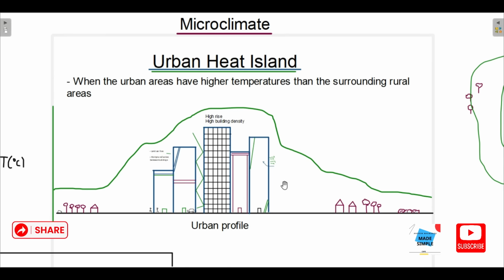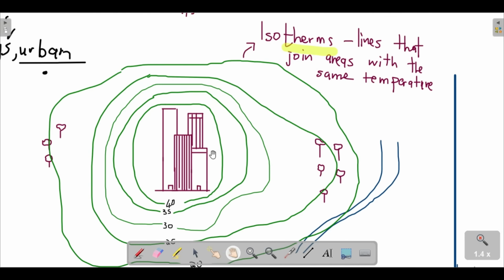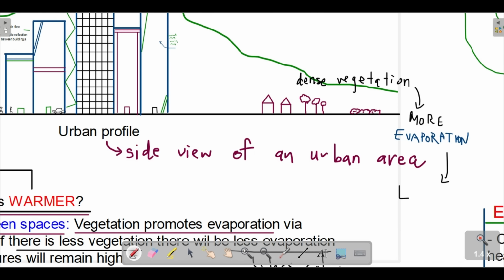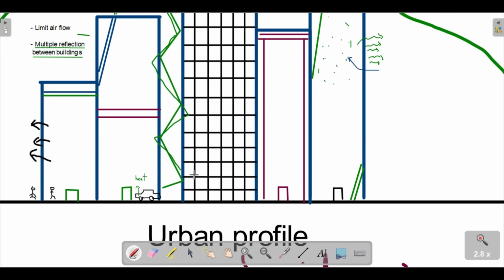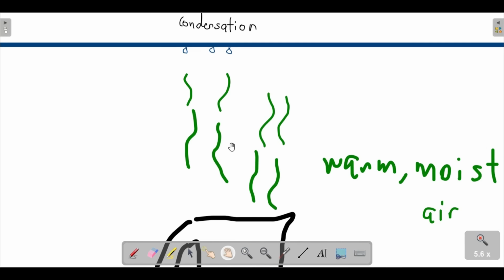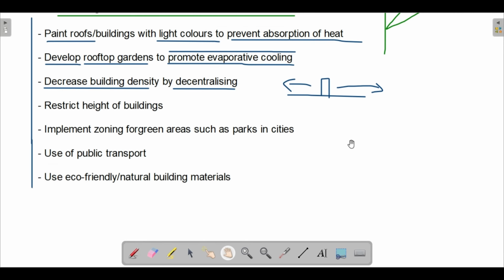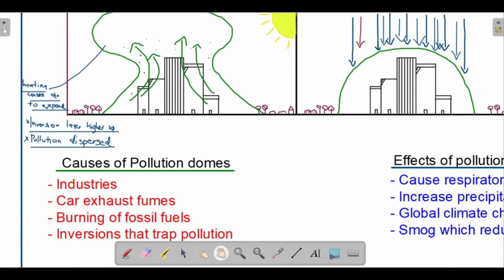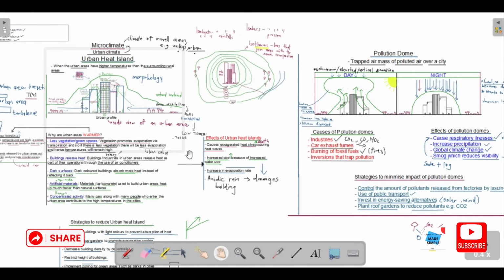GRADE 12 GEOGRAPHY | URBAN CLIMATE | URBAN HEAT ISLAND | POLLUTION DOME | MADE SIMPLE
This video aims to break down city climate's concepts of urban heat island and pollution dome.